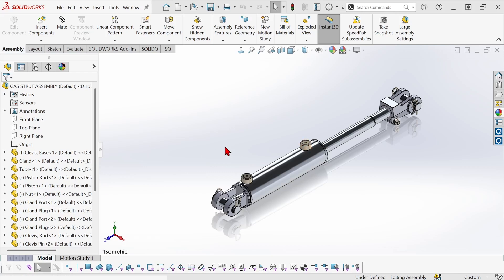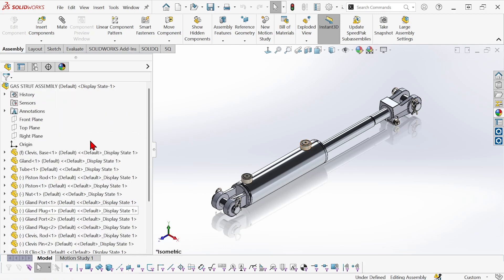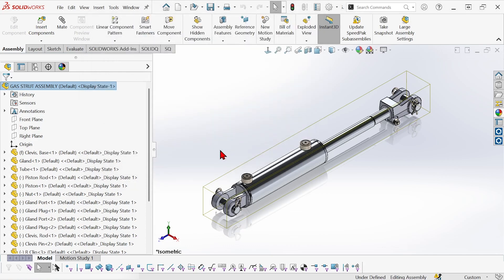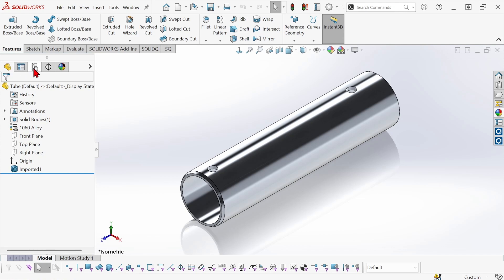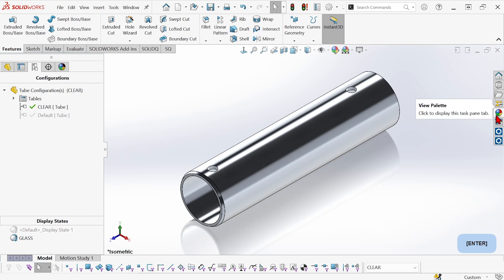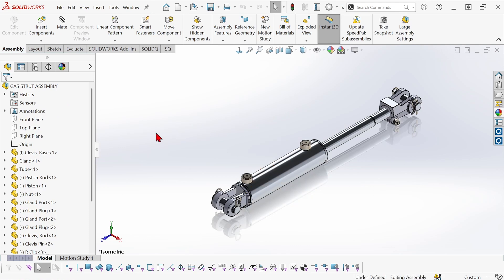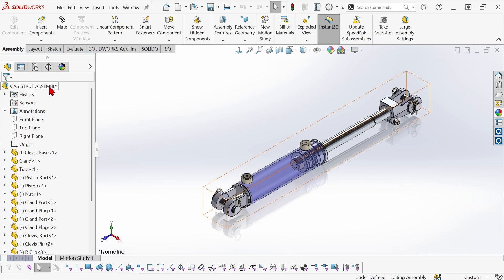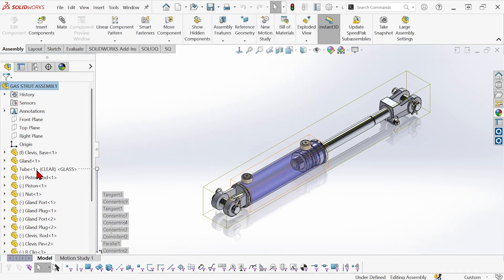SOLIDWORKS Tech Tip: How to Hide Configuration and Display State Names in an Assembly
This video demonstrates how to clean up the display of your feature
manager tree in your assemblies to make it easier to read.